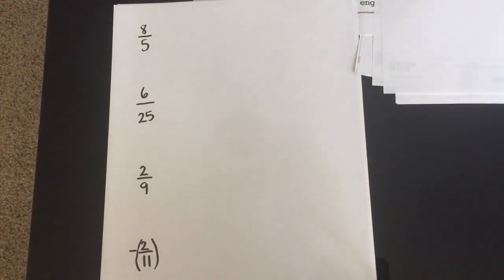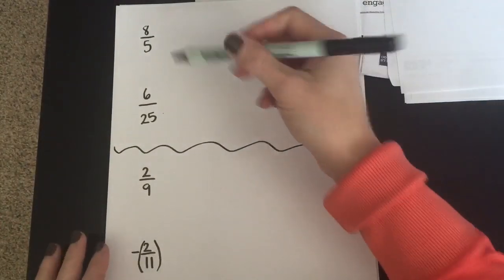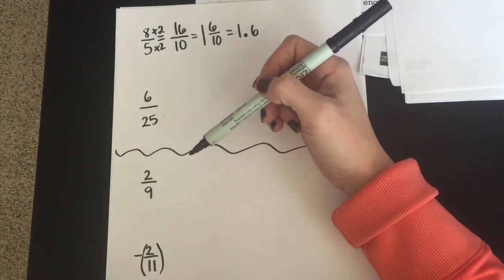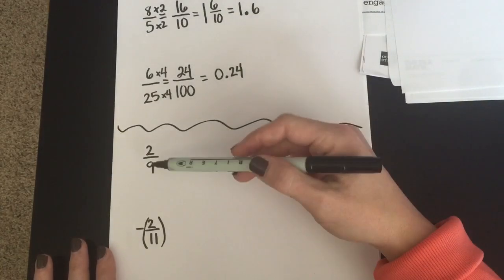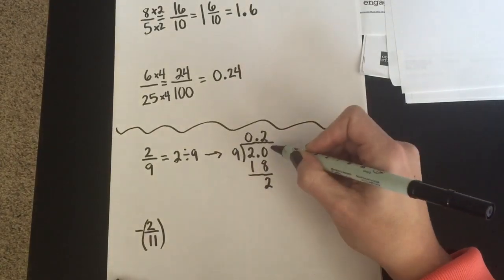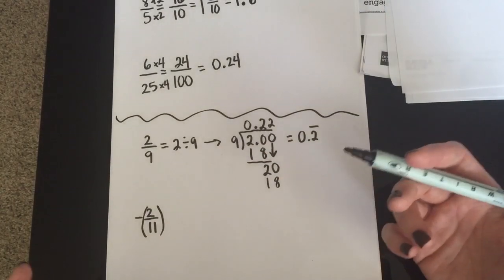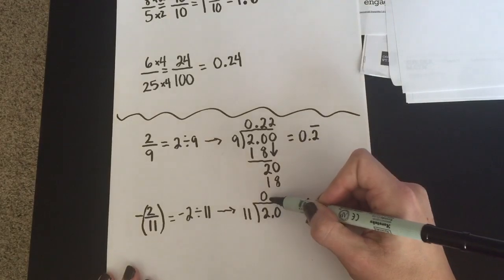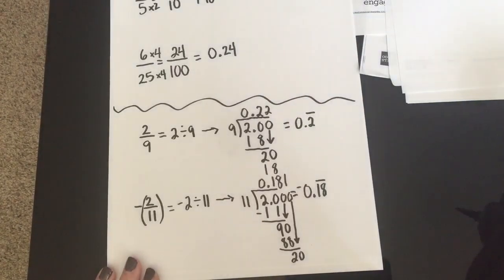Converting Fractions to Decimals Using Equivalent Fractions and Long Division